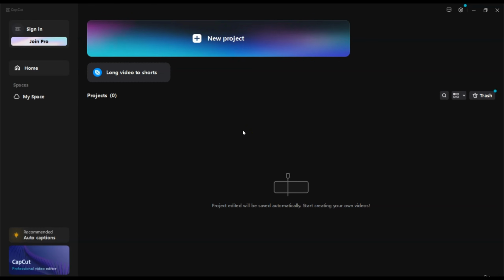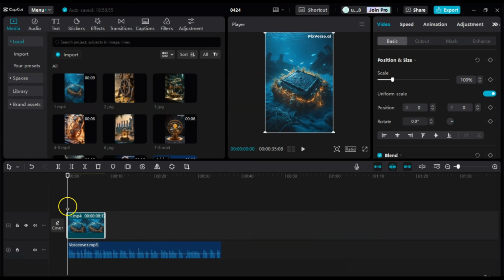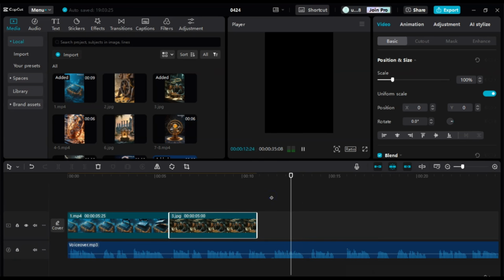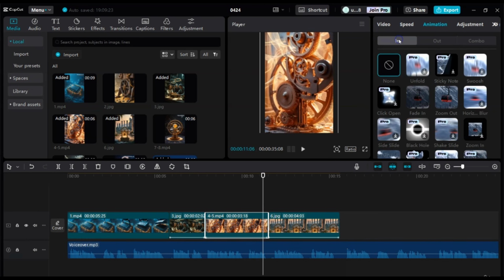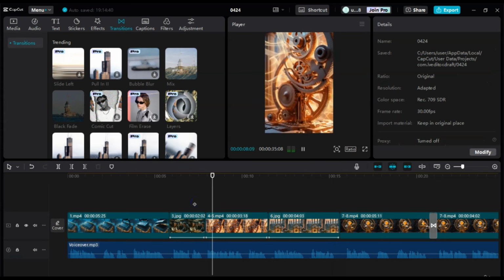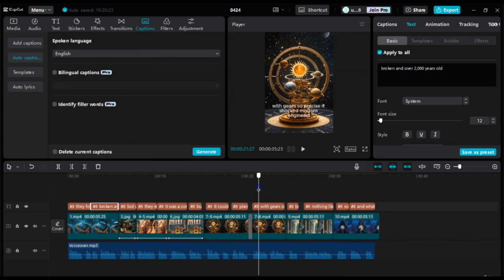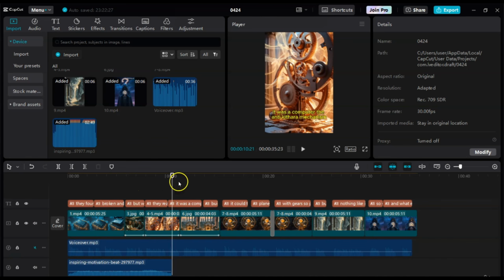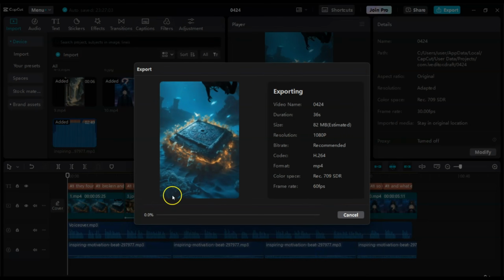Faceless Social Media Content Creation Using ChatGPT And Ai Last part